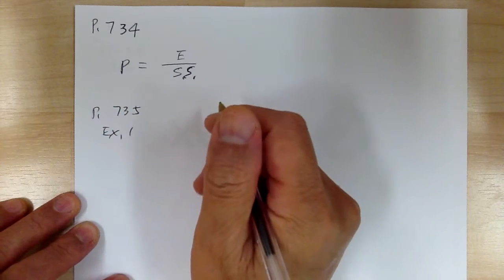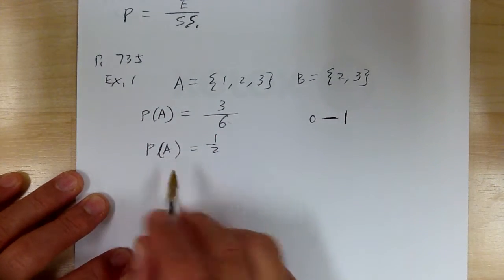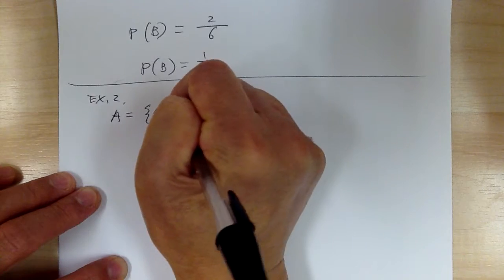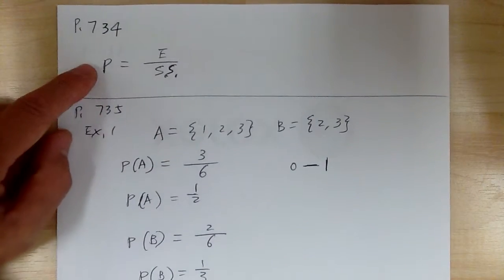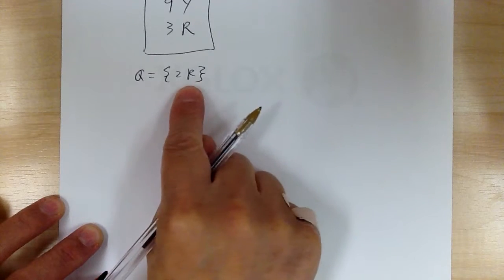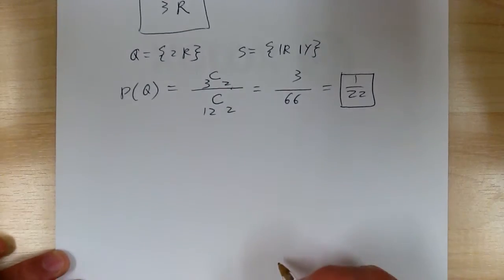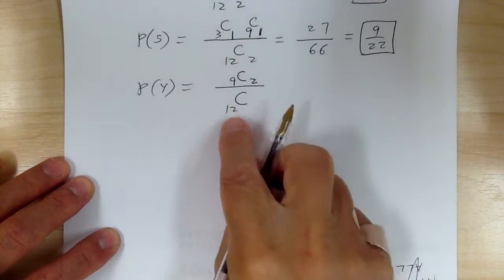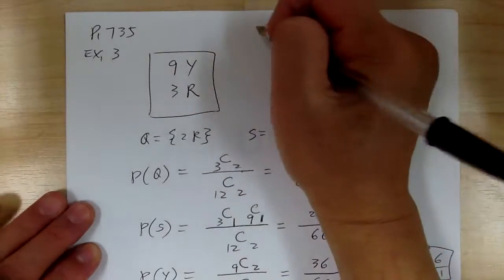Algebra 2 p.734